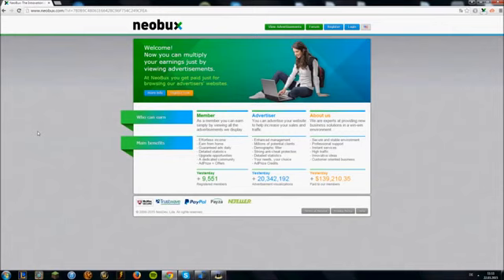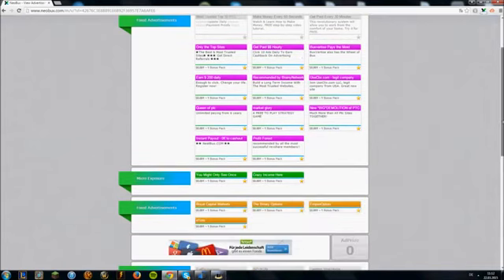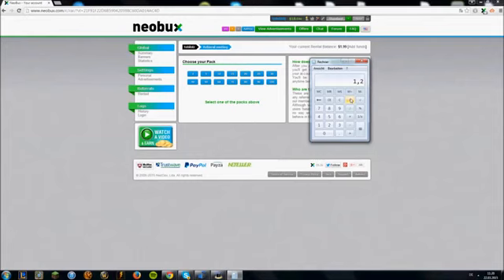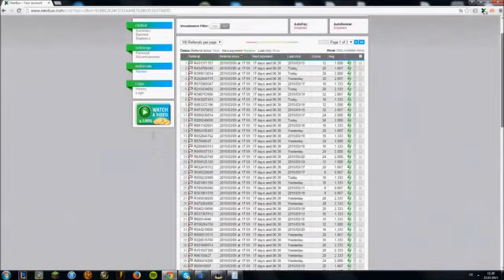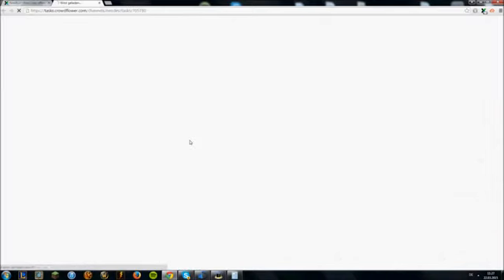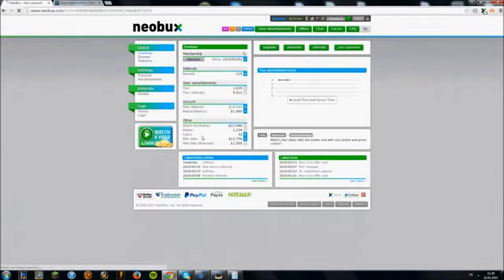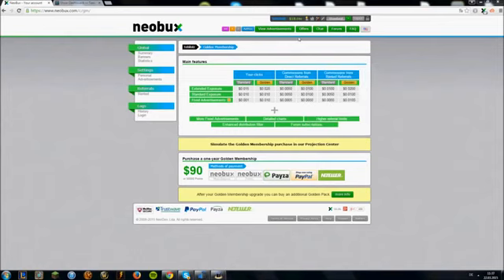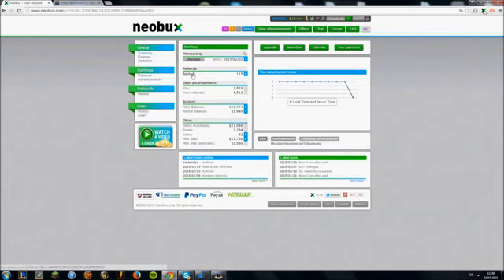NEW How to Neobux Educational File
% 100 free

If you work on PTC sites in a few months and you can not get a good result, my strategy for the best PTC business solutions to get $ 9,000 per month, yes, it's true that earning money online through online payments of 9000 The $ PTC Unique Sites gives you the perfect tips and best practices to achieve this goal. and make sure you do not waste any time on fake PTC sites. See our strategy and training for wealth in the PTC industry.